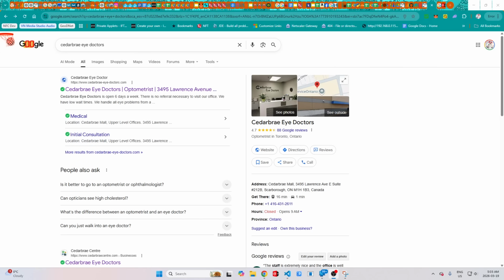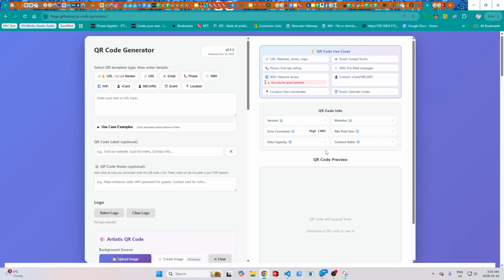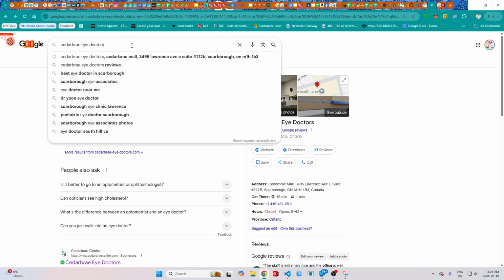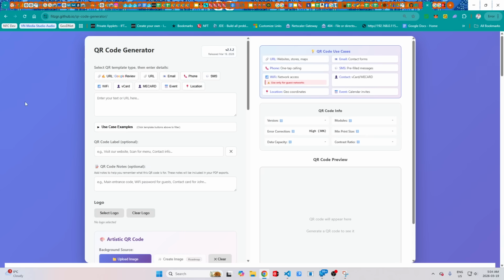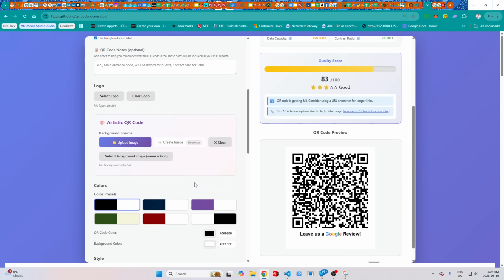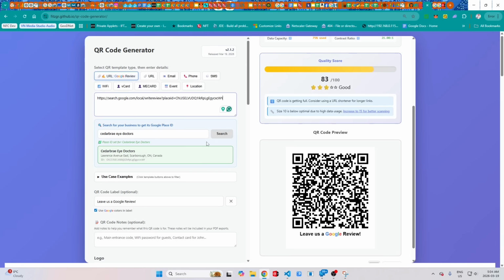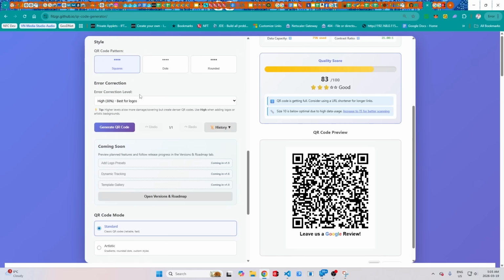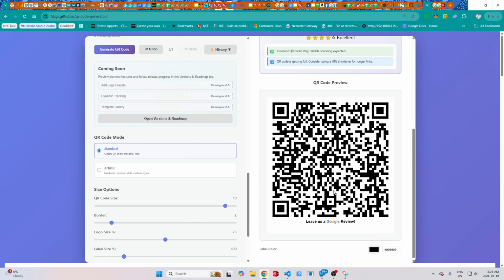QR Code Generator - Stop Using the Wrong Google Review QR Code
Many businesses are using the wrong QR code for Google reviews.

Instead of going directly to your review page, many QR codes send customers to a Google search result — where competitors, ads, and distractions are right in front of them.

That means you're unintentionally sending your customers somewhere else.

In this video, I show:
• What the wrong QR code looks like
• Why it hurts your business
• How to create the correct Google review QR code
• How to make it dynamic so you never have to reprint it

If you're a local business, this is one of the easiest wins to increase your Google reviews.